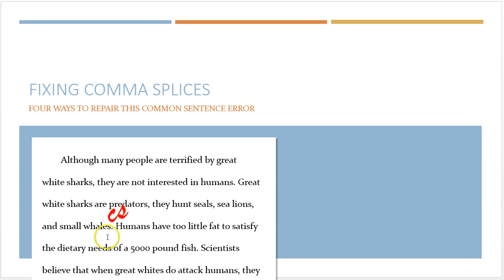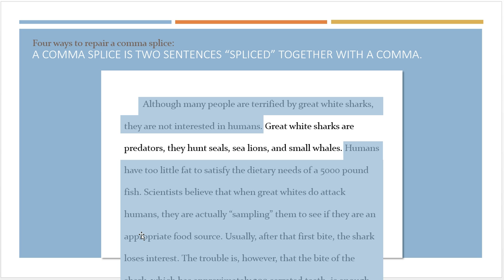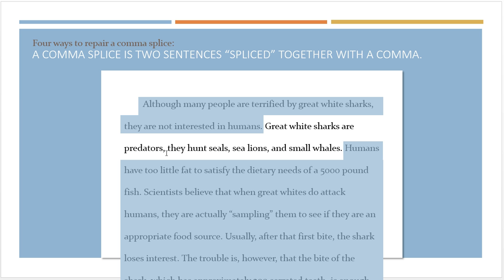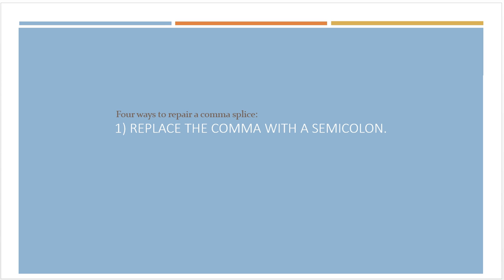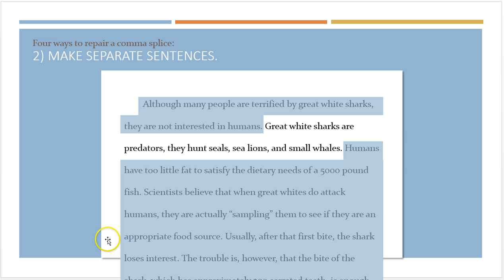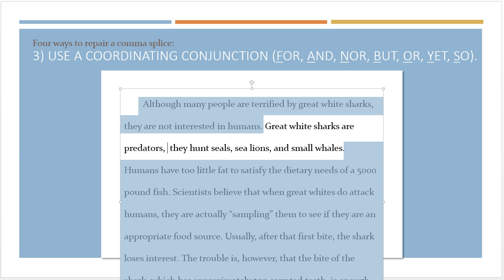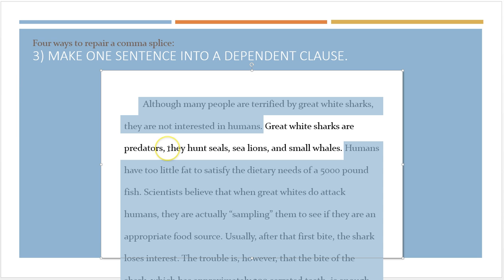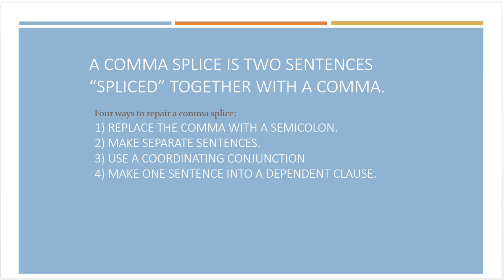Fixing comma splices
Watch this video to learn to recognize and repair comma splices.